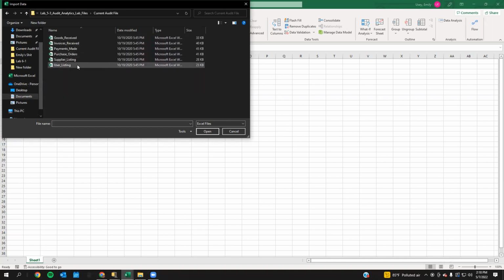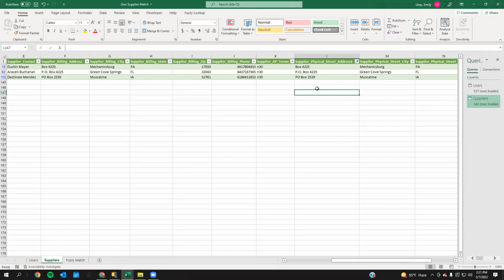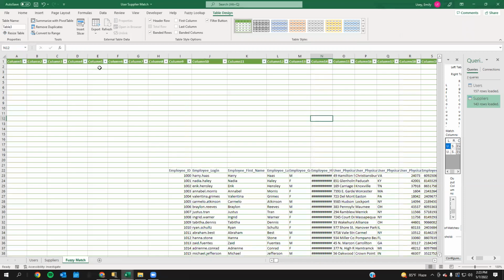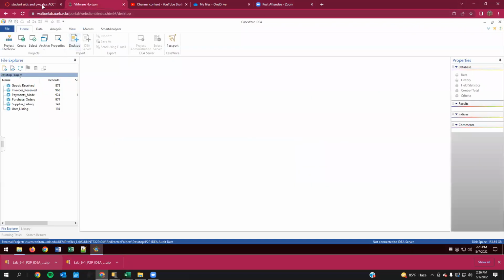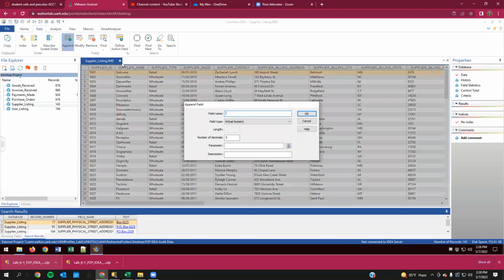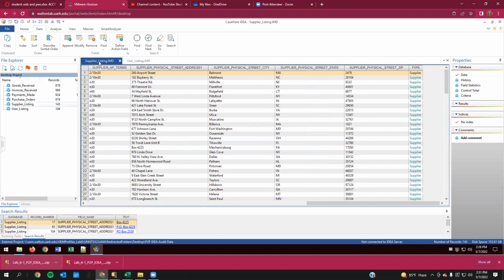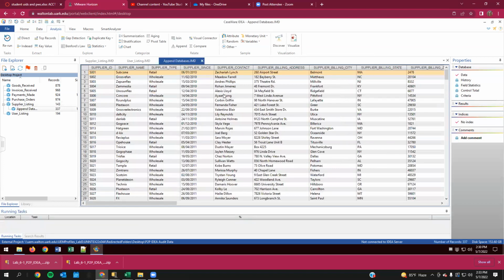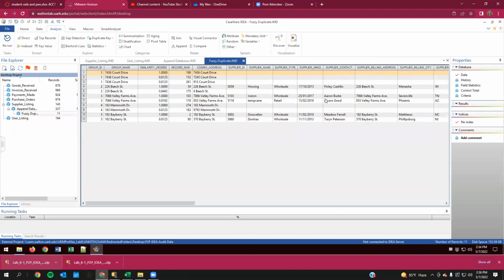Lab 6 1